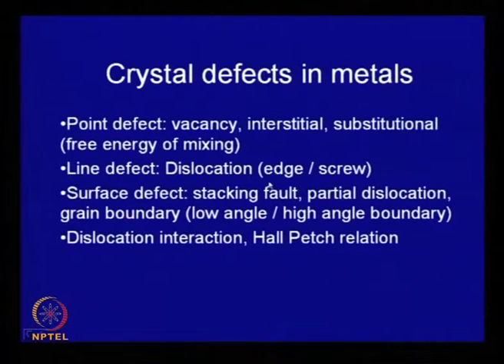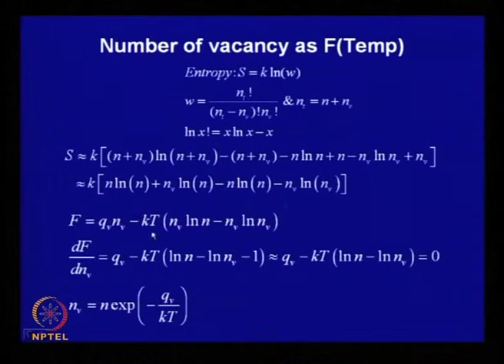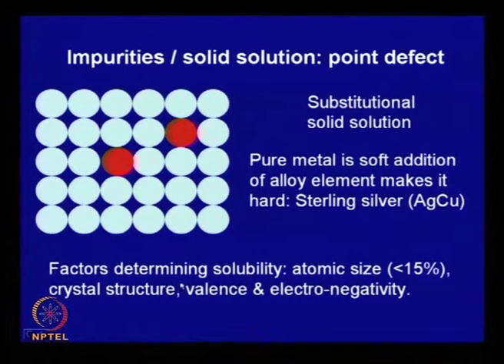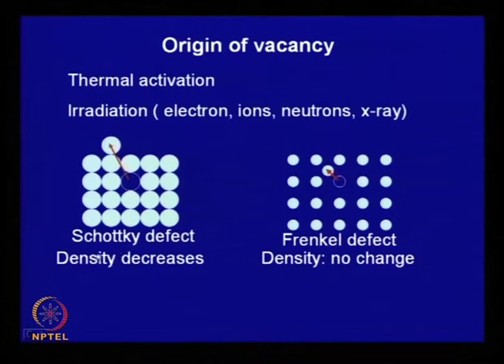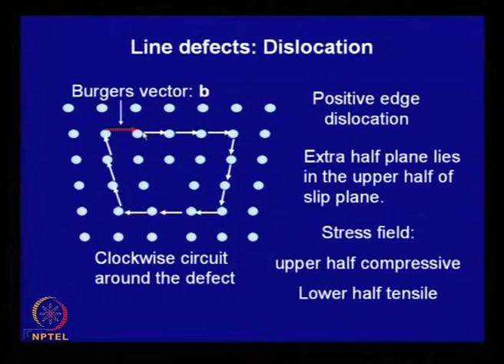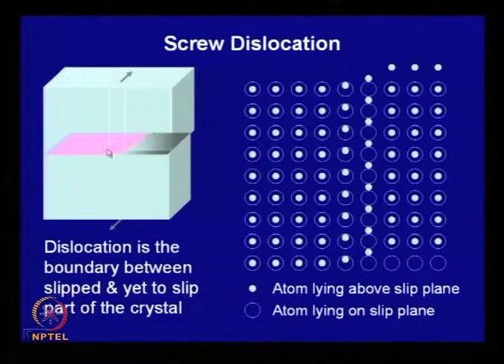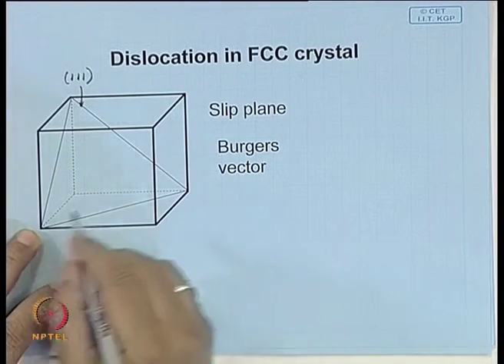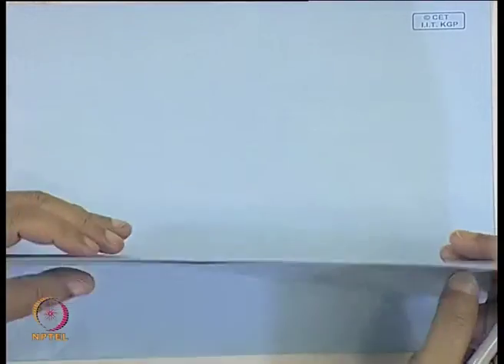Crystal Defects in Metals